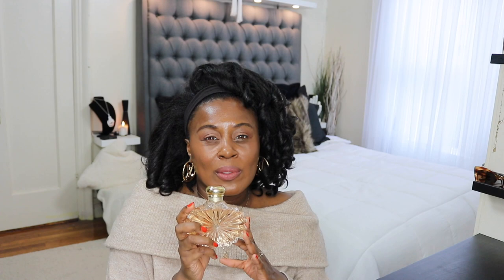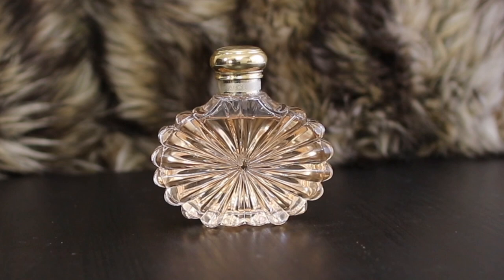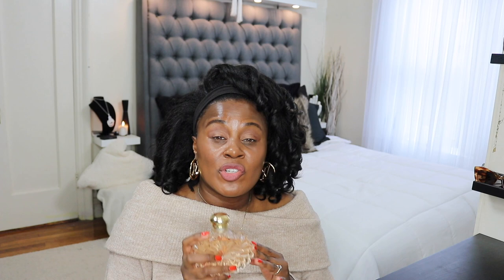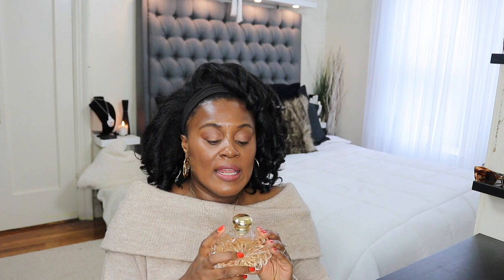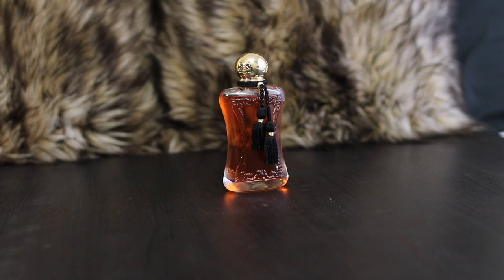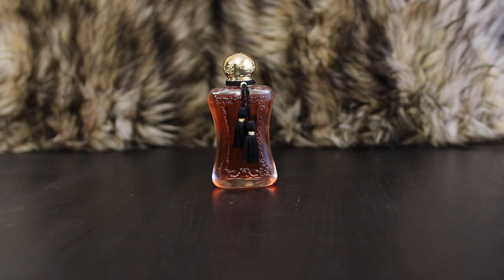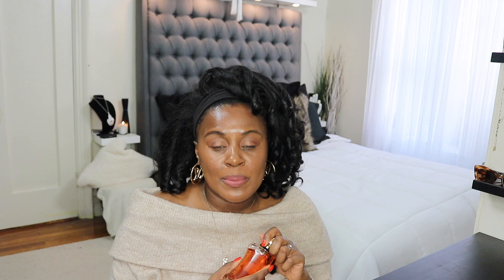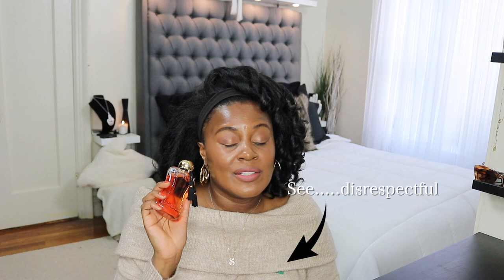My Updated Fragrance Collection: Parfums De Marly, Byredo, Guerlain, Lalique - Vlogtober Day 8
I have a confession, yesterday's video was prerecorded. I have already bought two fragrances from that video!

Fragrance 1

Fragrance 2

Fragrance 3

Fragrance 4

Fragrance 5

Fragrance 6

Fragrance 7

Fragrance 8

Day 1

Day 2

Day 3

Day 4

Day 5

Day 6

Day 7